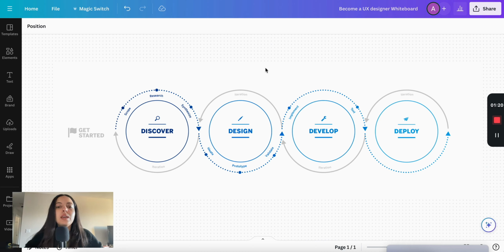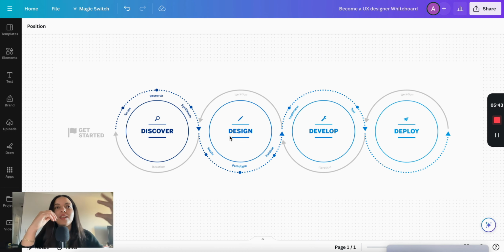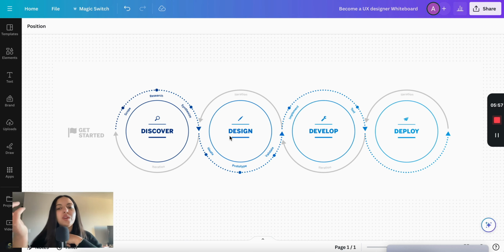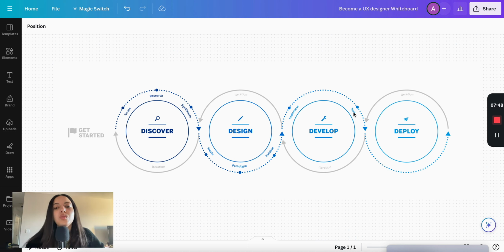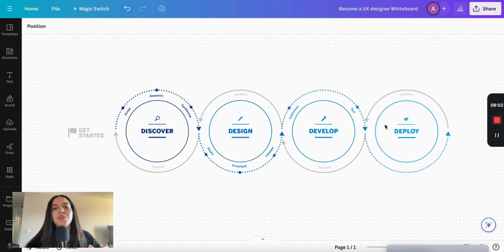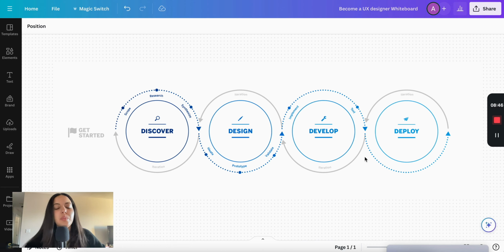How Software Development Works [For Aspiring UXers] - Lesson 3 UXD from Scratch!